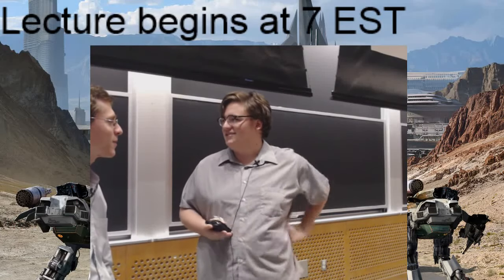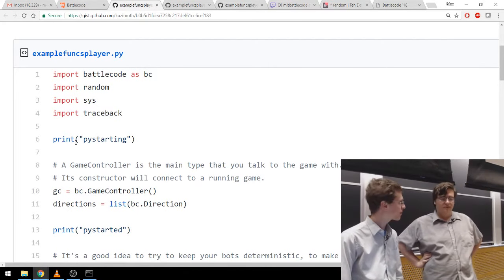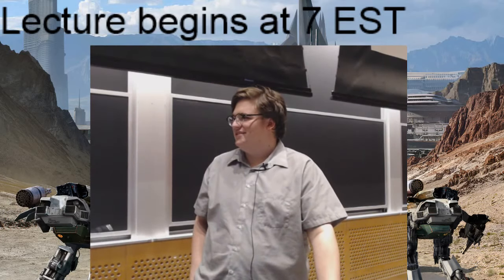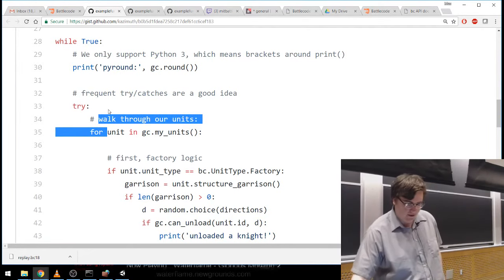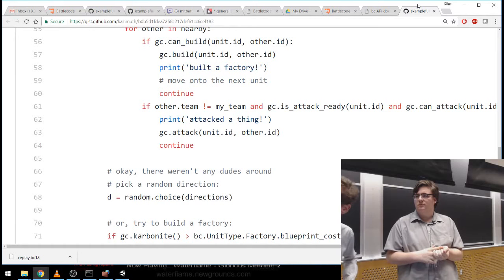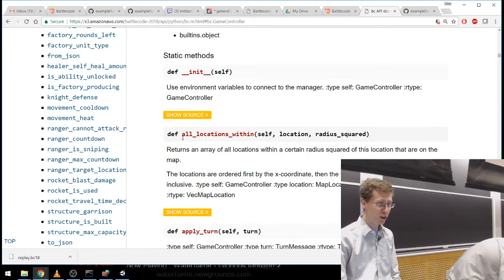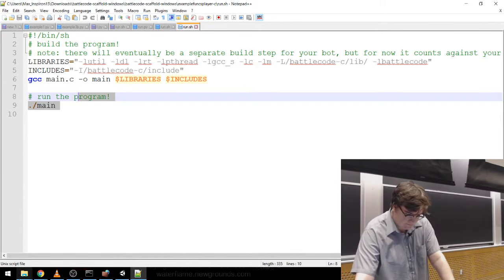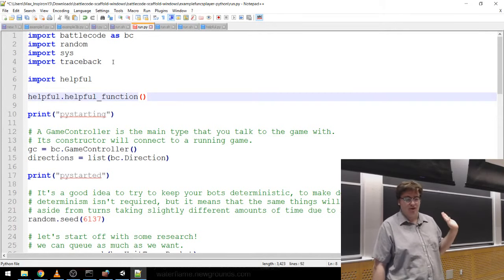6.147 MIT Battlecode 2018 Lecture 2 - Examplefuncsplayer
Examplefuncsplayer
Lecturers - James Gilles & Maxwell Mann
6.147 Battlecode AI Programming Competition